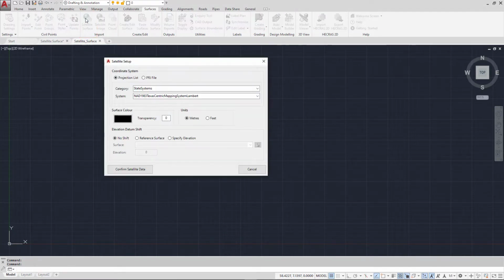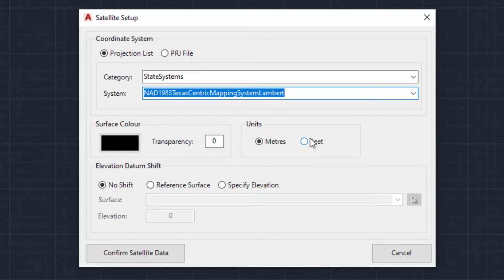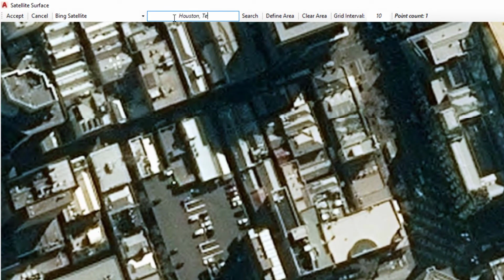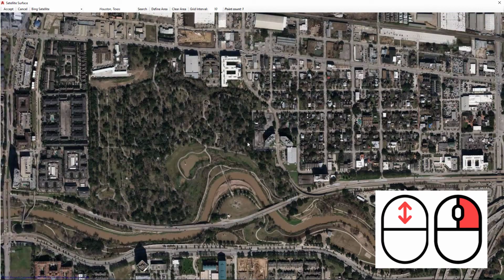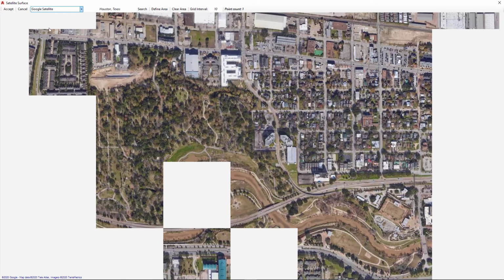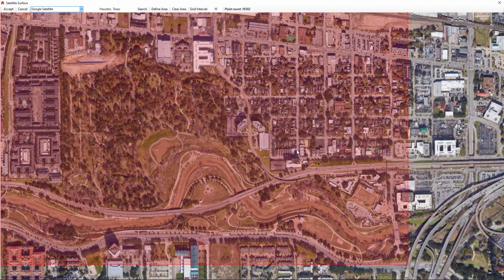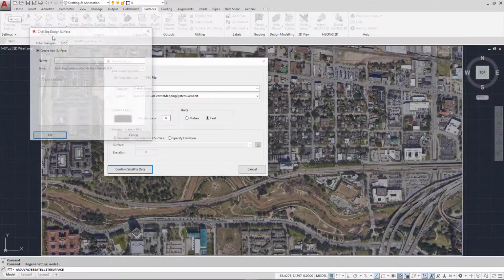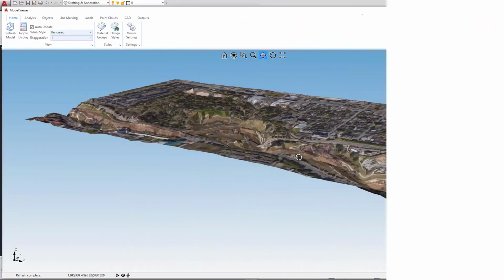Civil Site Design - Satellite Surface & Image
Civil Site Design supports the creation of surfaces using a variety of source data, including leveraging online terrain and imagery data using the Satellite to Surface command.

In this video we demonstrate how to create a surface from terrain data and import the aerial image in the same command.